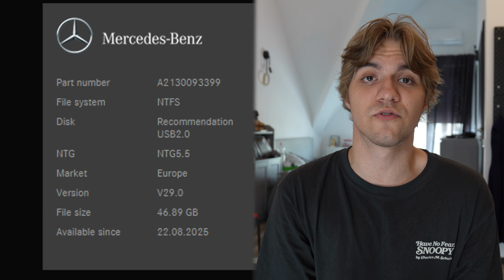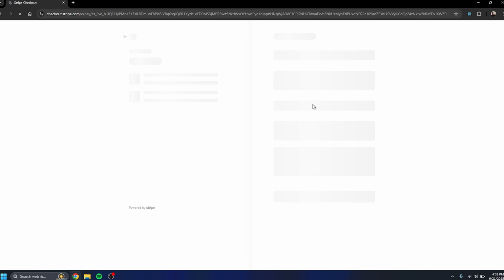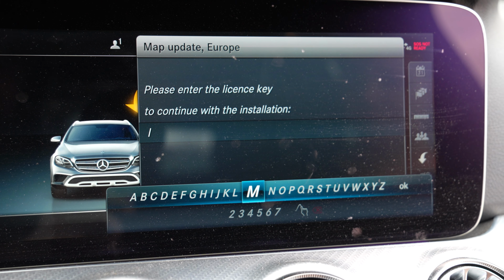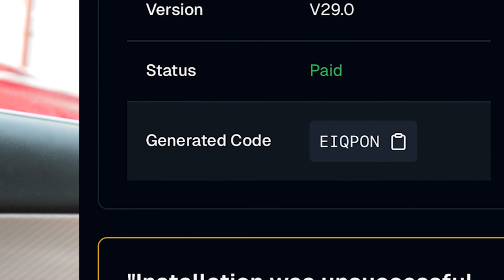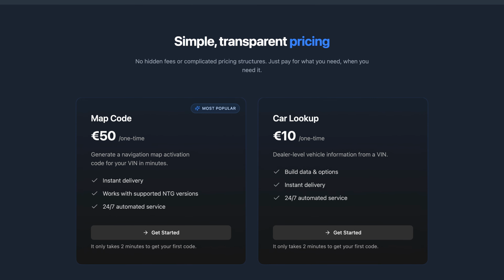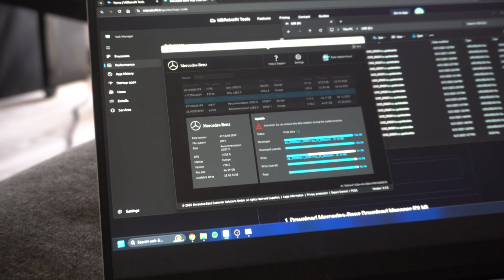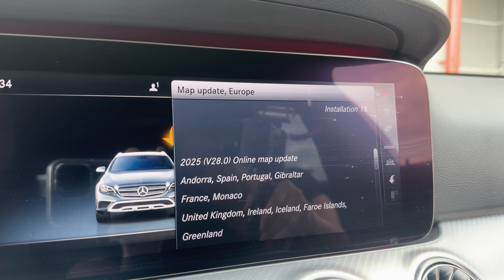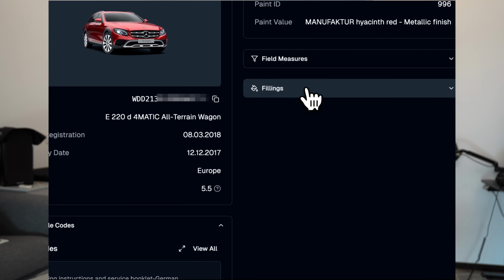Install the BRAND NEW AUGUST 2025 Map Update on your Mercedes-Benz Car!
In this video, I present the new update that has been released for mercedes navigations. Make sure you have the latest one installed!

Here are the new version releases:

Europe: V28 -- V29
Africa/Middle East: V11 -- V12
Australia/New Zealand: V11 -- V12

As always, it's a very important idea to keep the navigation up to date, so we hope you use our service and guides!

Chapters:
0:00 Intro
0:12 Quick Tutorial
0:57 Demo on my car
1:49 Long Guide
3:40 Car Lookups
4:34 Outro

INSTALL THE BRAND NEW AUGUST 2025 MERCEDES-BENZ MAP UPDATE FOR YOUR NAVIGATION SYSTEM!
UPDATE YOUR NTG 5.5 NAVIGATION TO THE LATEST VERSION INCLUDING EUROPE V29, AFRICA/MIDDLE EAST V12, AND AUSTRALIA/NEW ZEALAND V12.
MAKE SURE YOUR MERCEDES MAPS ARE
ALWAYS UP TO DATE FOR THE BEST DRIVING EXPERIENCE AND ACCURATE ROUTES.
GET THE OFFICIAL MERCEDES NAVIGATION UPDATE WITH OUR STEP-BY-STEP GUIDE AND SAVE 20% USING CODE NTG55UPGRADEV29!